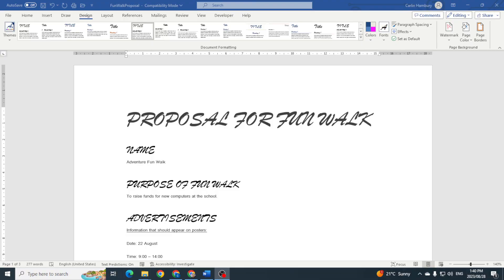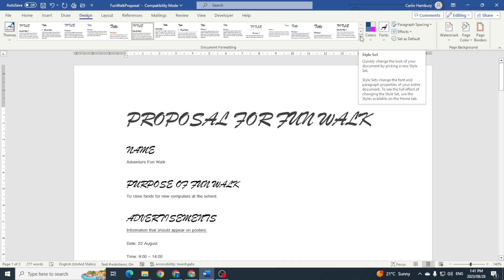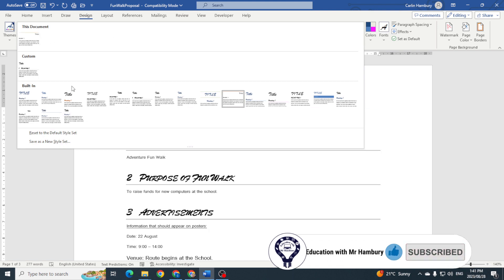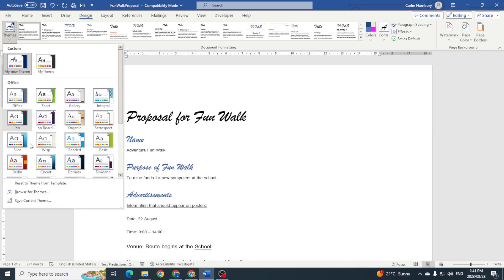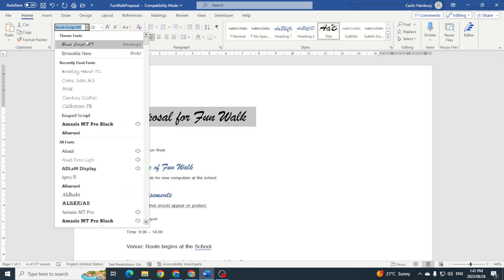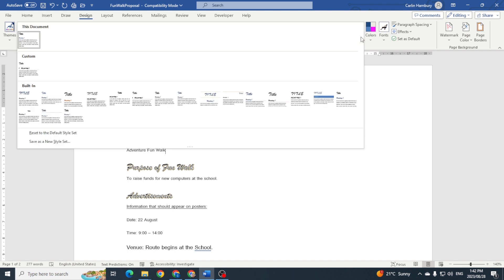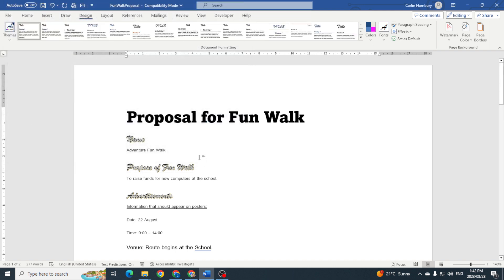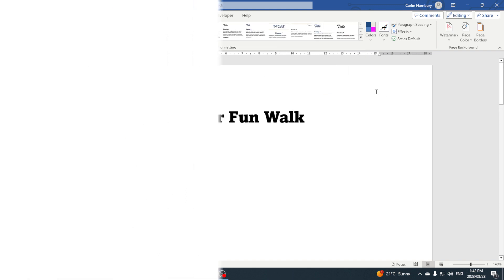How to Create CUSTOM STYLE SETS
Let's create some Design Sets to help you format your document according to your SPECIFIC style. Today we continue with STYLE SETS...let's dive in.